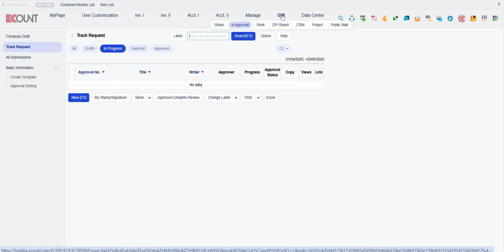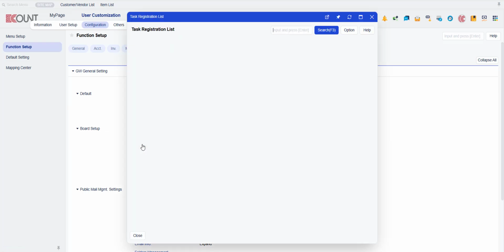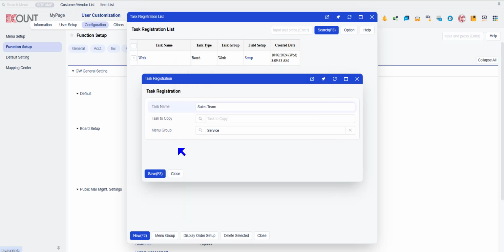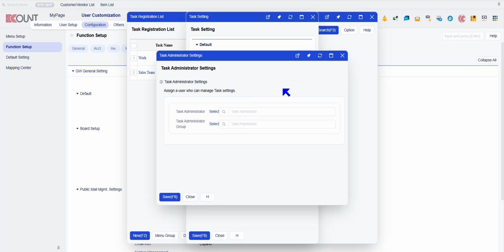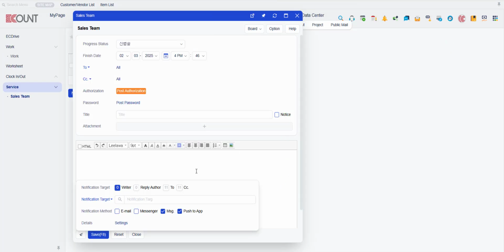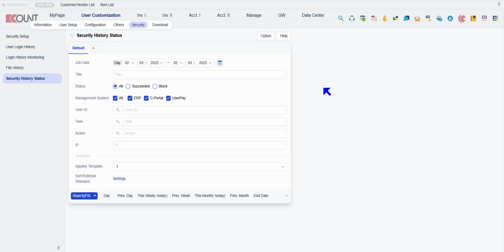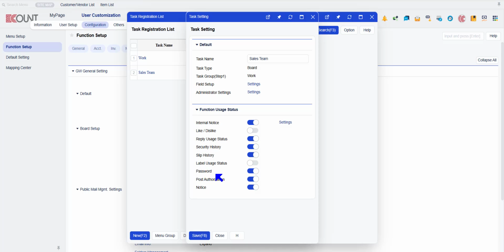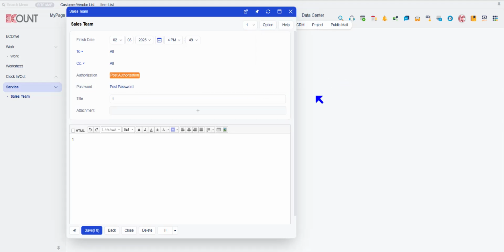[ECOUNT Practice] GW - Share - Board Setup & Use